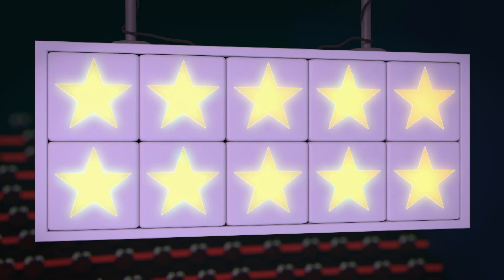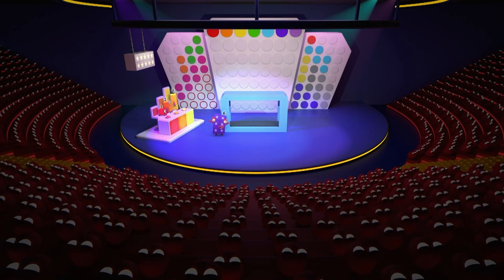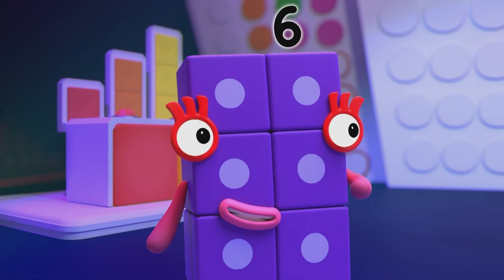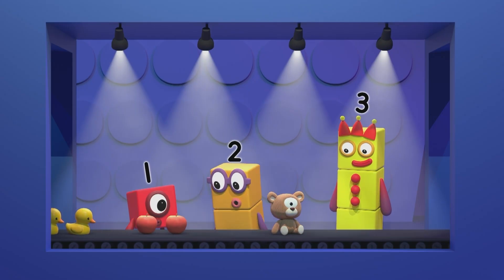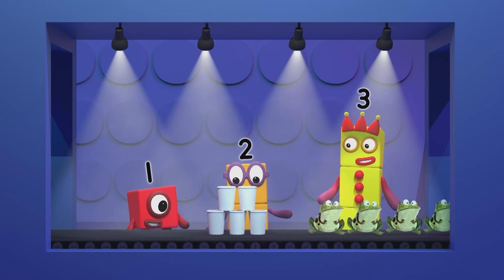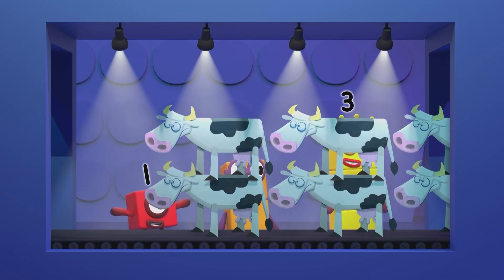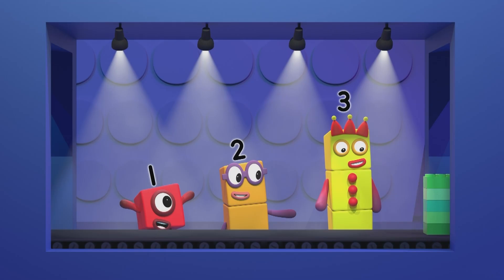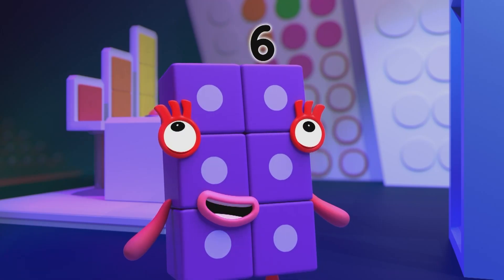Animal Additions 🐸🐄 | Back to School | Learn to Count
How many animals can you count?